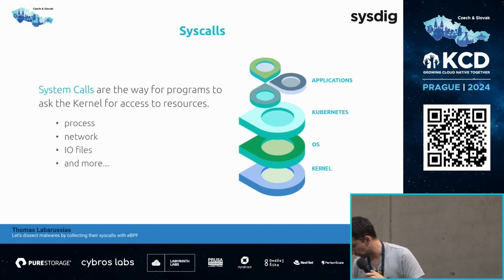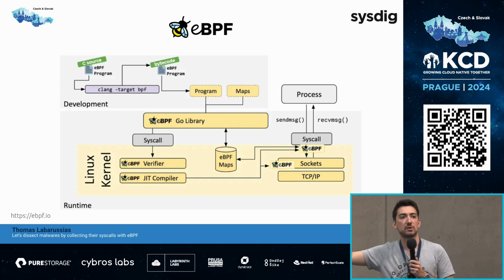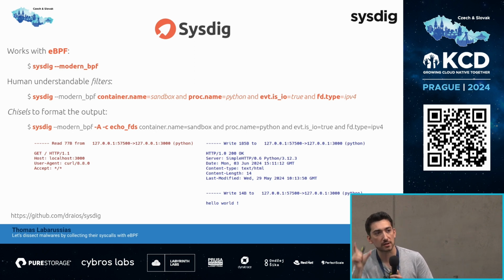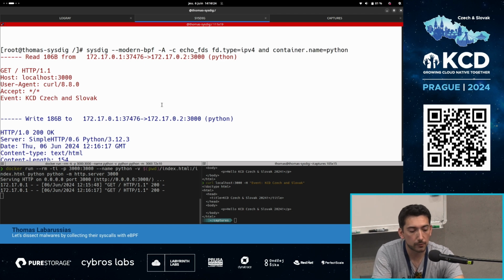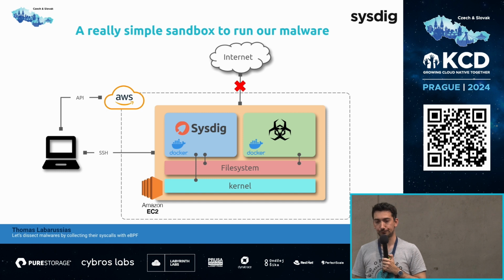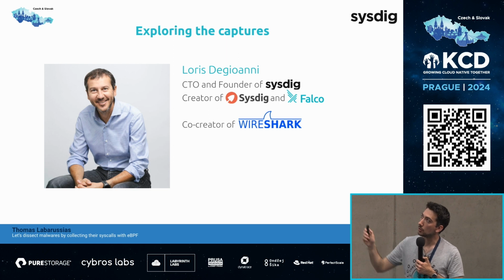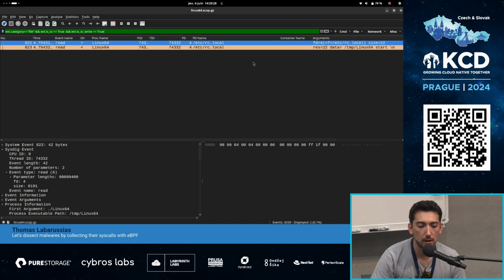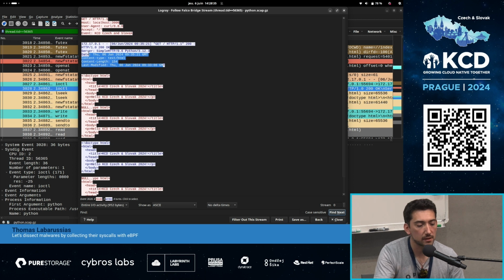Let’s dissect malwares by collecting their syscalls with eBPF - Thomas Labarussias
As infrastructure managers, we often have to deal with malwares. Although we do our best to avoid or block them, some slip through the net anyway. Let's imagine that you or a member of your team got their hands on one of these malicious binaries. How can you find out what its purpose was? You can try to uncompile the binary or explore it in hexadecimal mode, two tried and tested but time-consuming methods. Let's try a new approach and analyze the malware's behavior by running it in an isolated environment and collecting all its syscalls using eBPF.